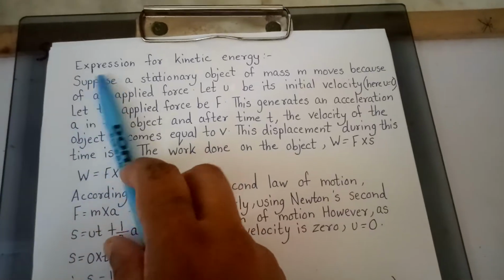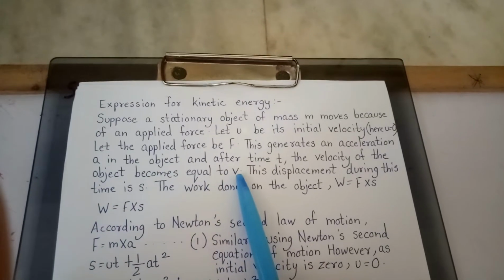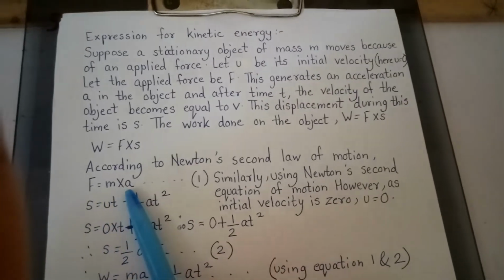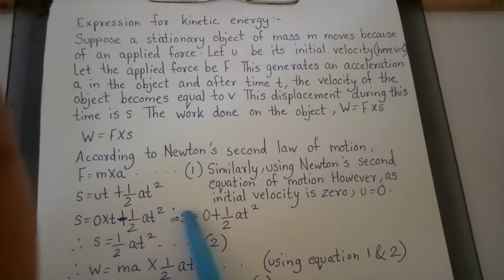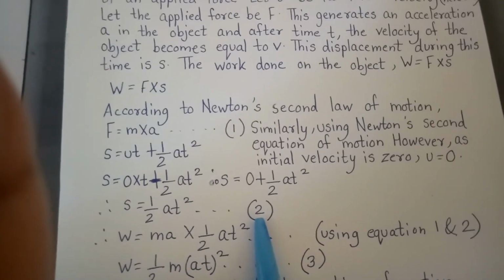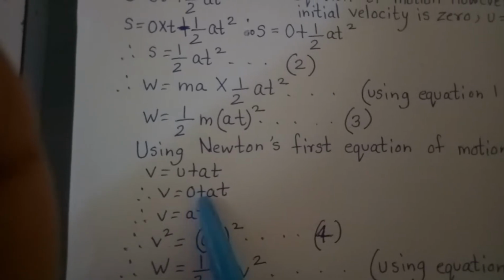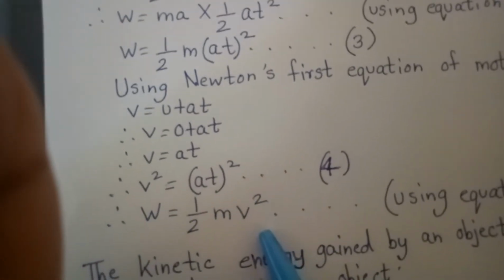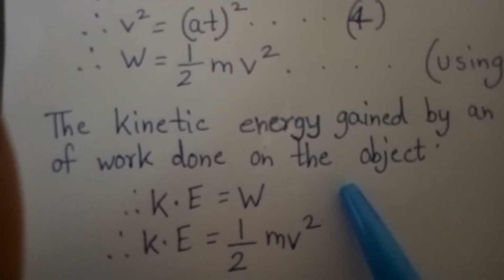kinetic energy by Riddhima.